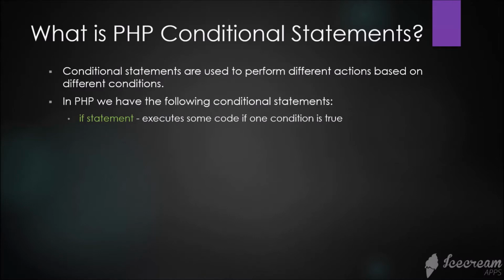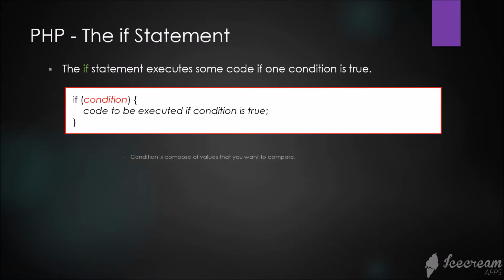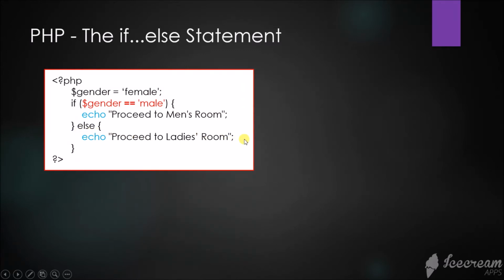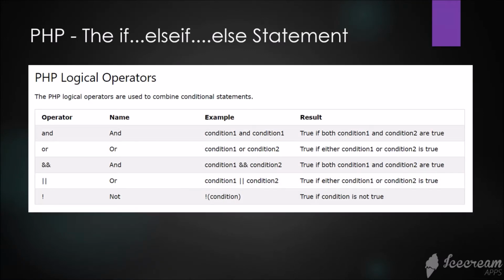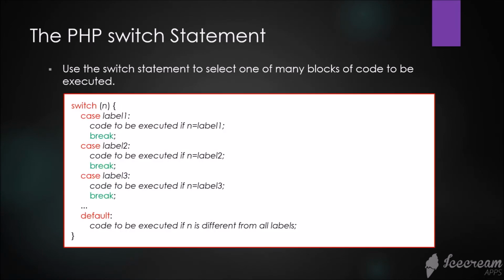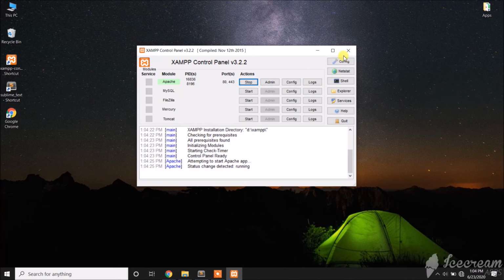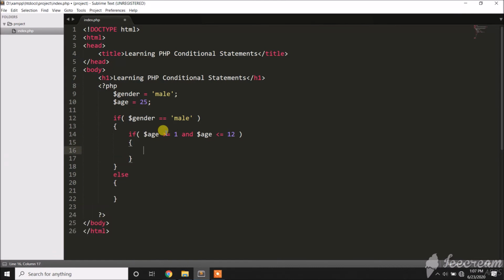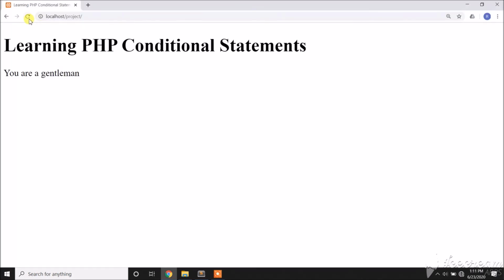Learning PHP - Conditional Statements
This video is part of my Learning PHP series in which it focus on discussing about "What is PHP Conditional Statements", "When do we use Conditional Statements", "PHP - The if Statement", "PHP - The if...else Statement", "PHP - The if...elseif. else Statement" and "The PHP switch Statement".